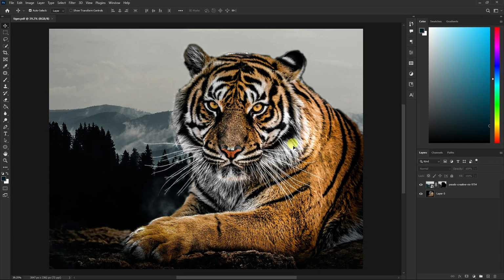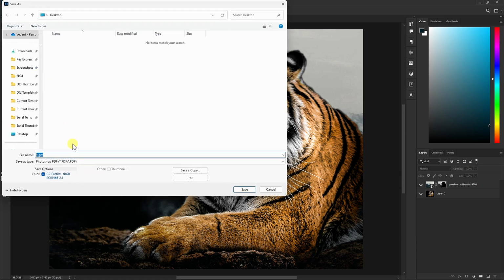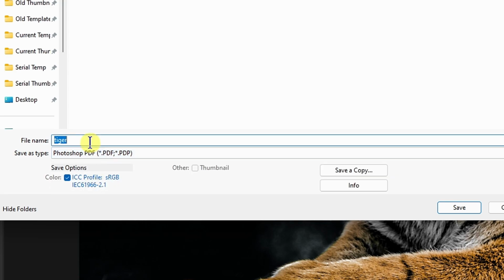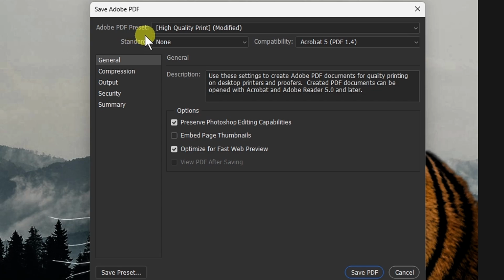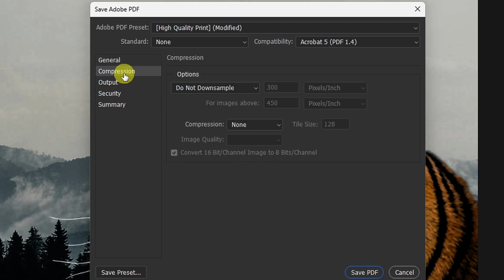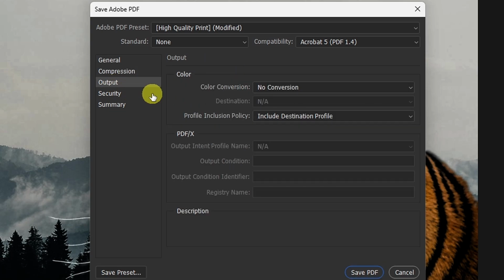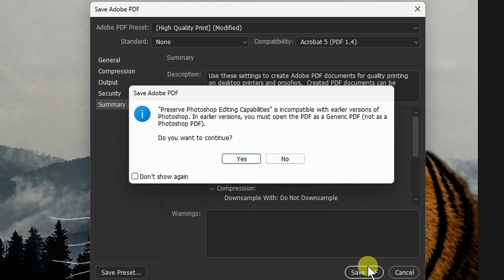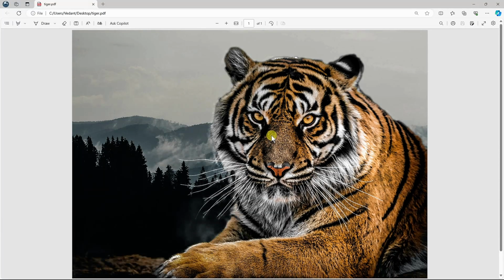How To CREATE PDF FILE in Adobe Photoshop | How To Export PDF in Photoshop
In this photoshop tutorial, you will learn method of how to create a multi-page pdf in photoshop and also there is lot of confusion regarding adobe photoshop pdf export settings or you can say lot of people don't know about how to save as pdf photoshop also, Many peoples have queries about how to create a pdf document in photoshop, in this 2 minute video you will learn the tricks of quickly export multiple images as pdf. this is an tutorial where you will get all knowledge of how to export as pdf for print in photoshop, So watch this video till end to know how to create pdf file in photoshop 2024.